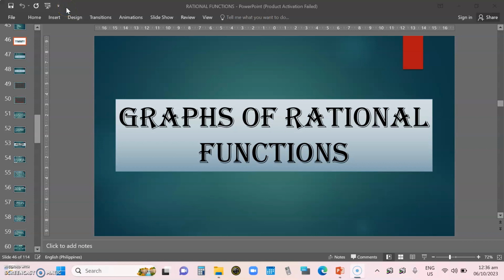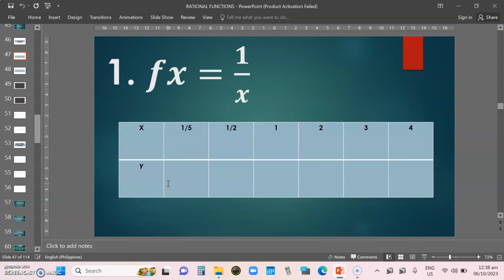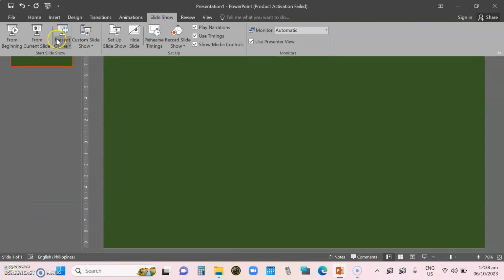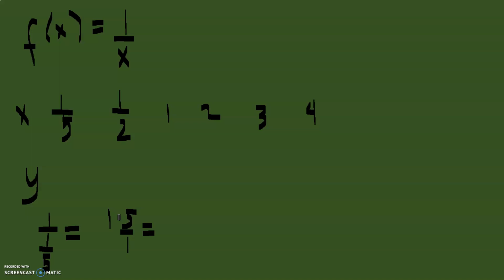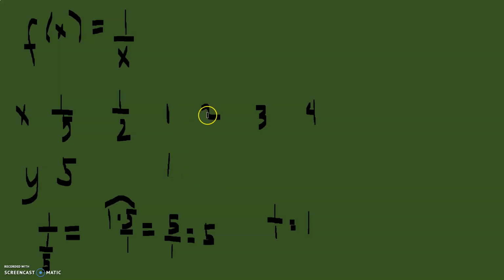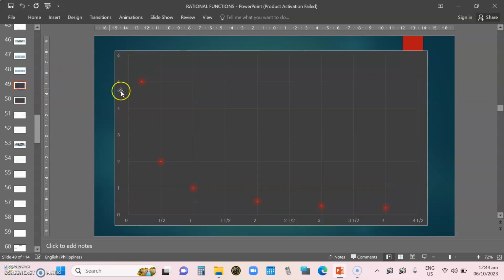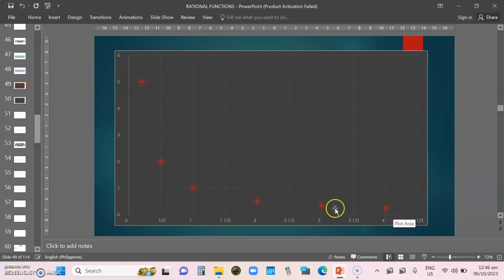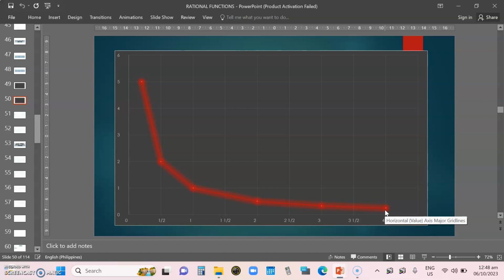GRAPH OF A RATIONAL FUNCTION